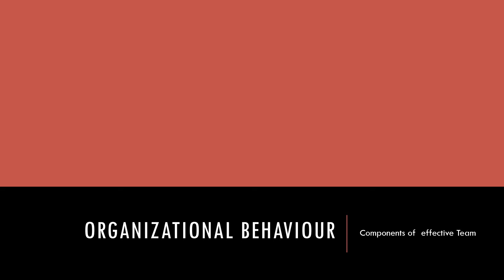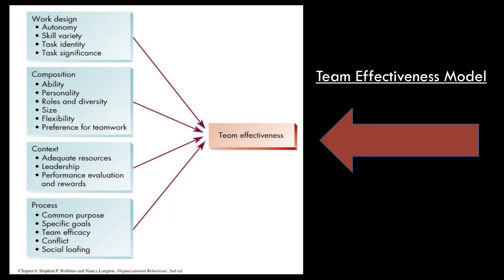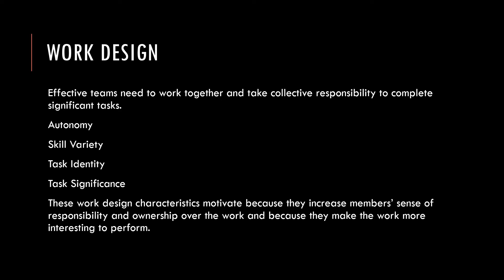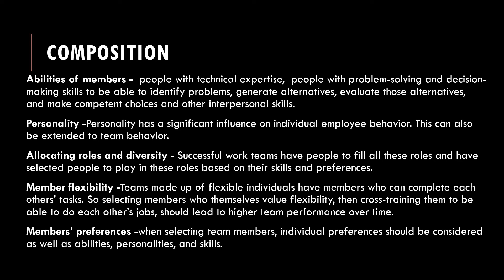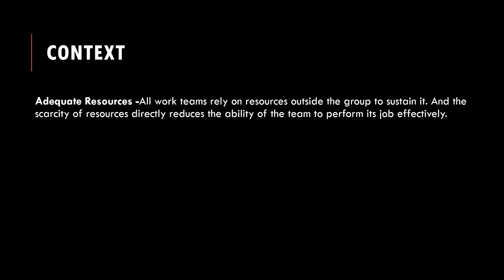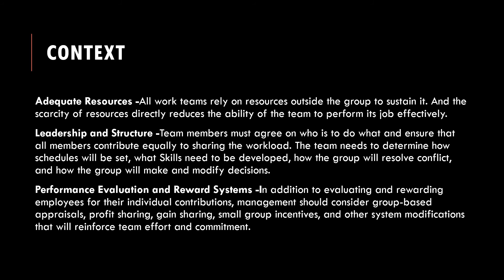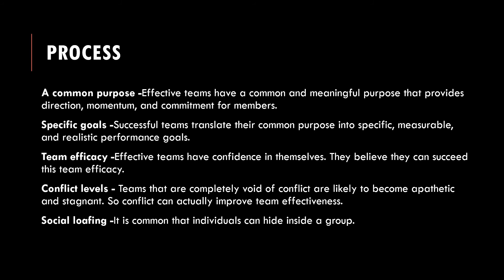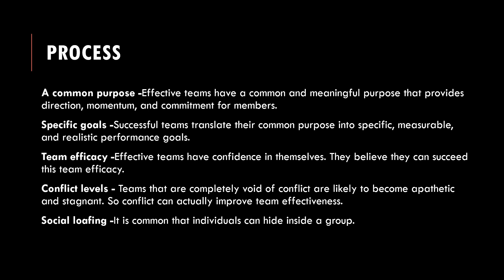Team Effectiveness Model || Organizational Behaviour || Dr Shalini Kumar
Topics Covered:
Team Effectiveness Model, Key components of creating Effective Team, Work Design, Composition, Context, Process